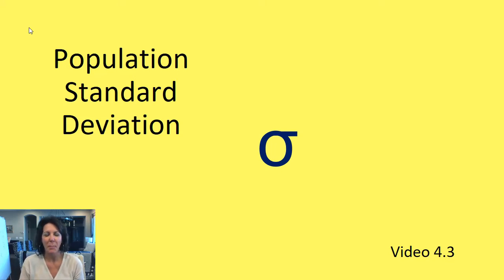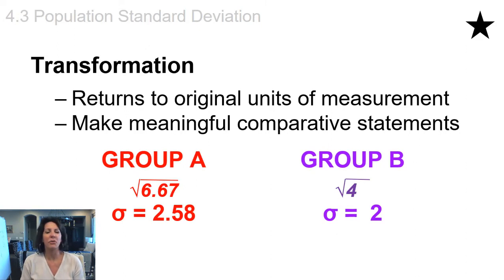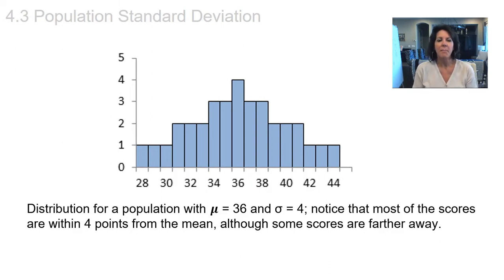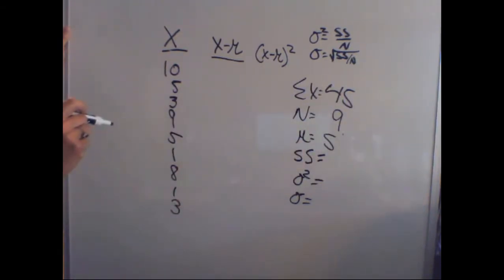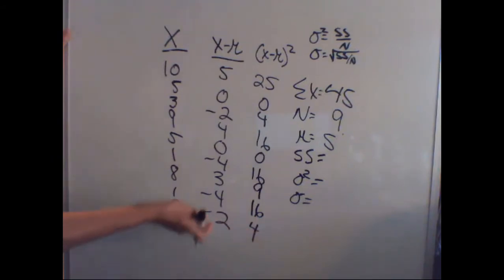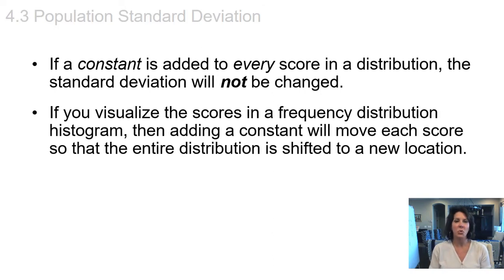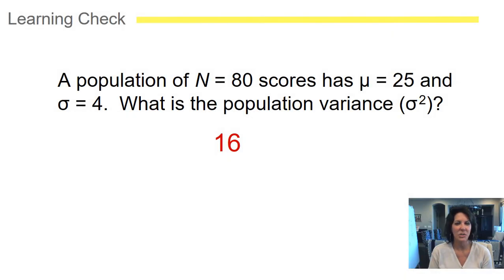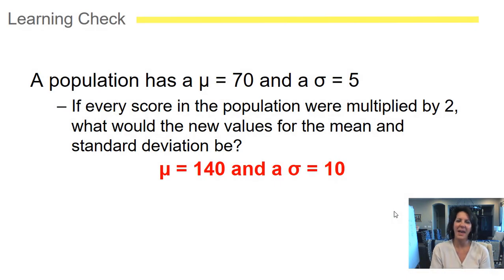PSY 230 Video 4.3: Population Standard Deviation